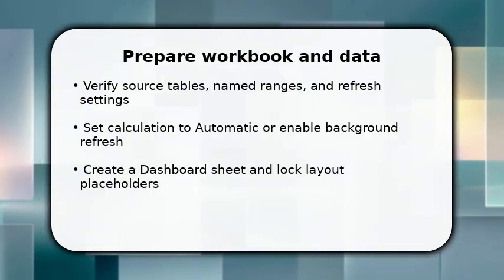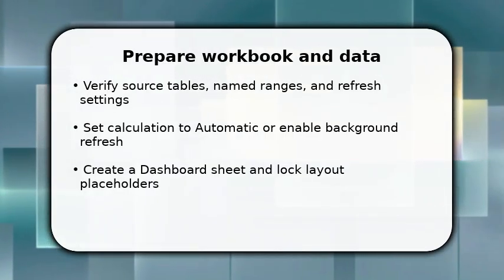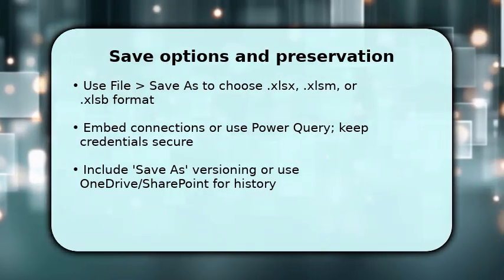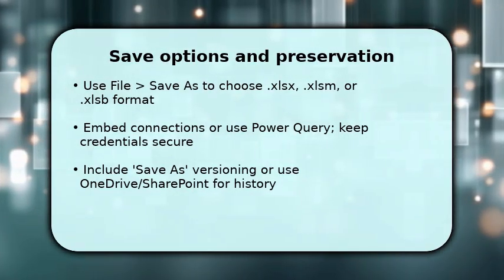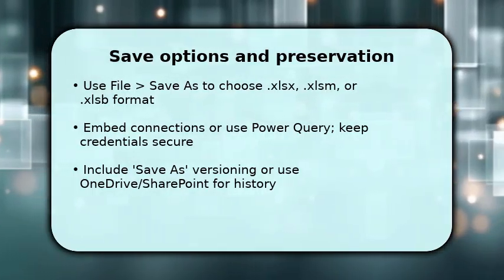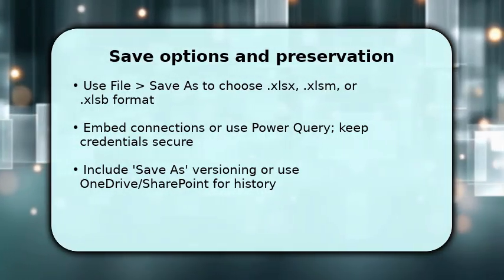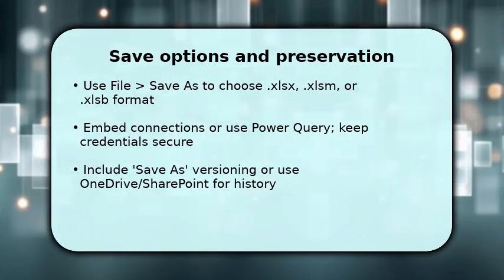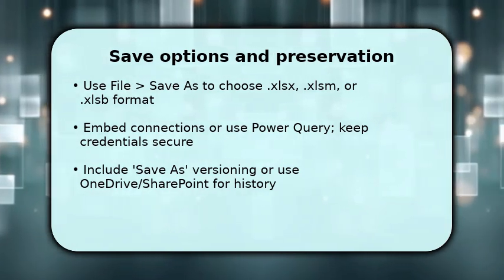How to Save Dashboard in Excel (updated)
Learn the essential steps to save your Excel dashboard effectively. This updated guide covers techniques for exporting data, preserving formatting and charts, as well as tips on how to share or back up your workbook with others.

save excel, excel dashboard, export spreadsheet, preserve chart format in Excel, share saved data sheet, backup excel file